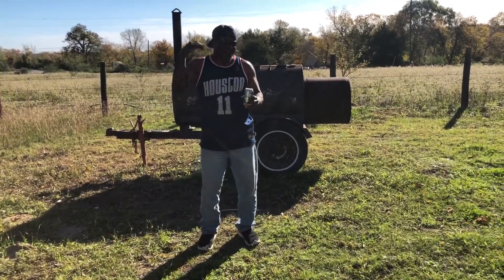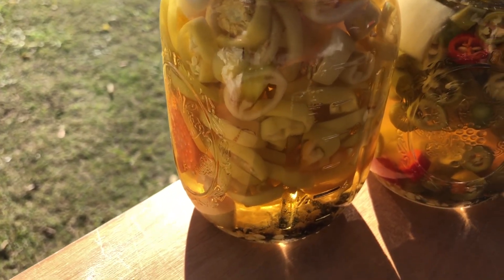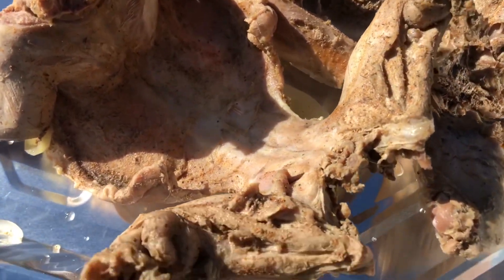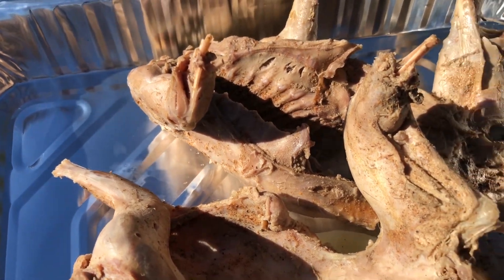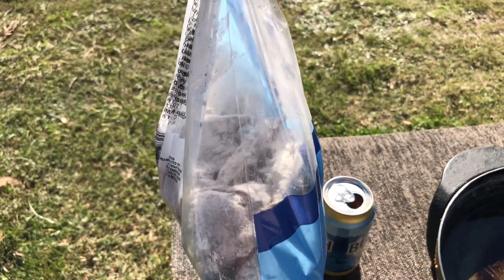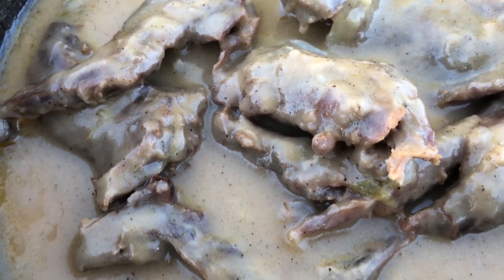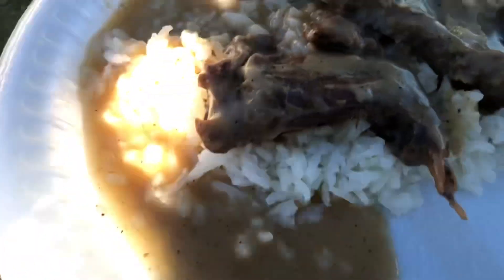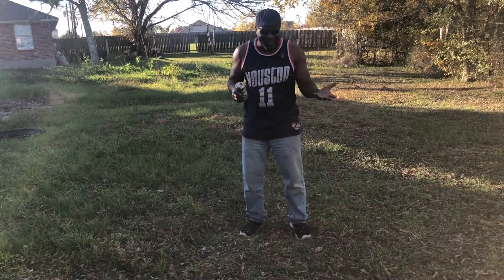Fried Smothered Squirrel”Cooking General”￼